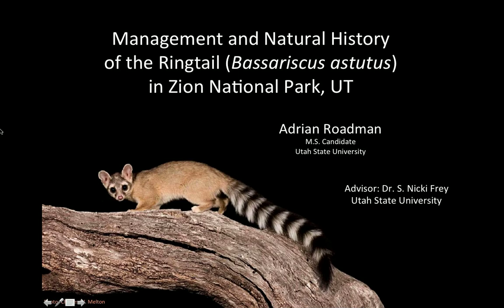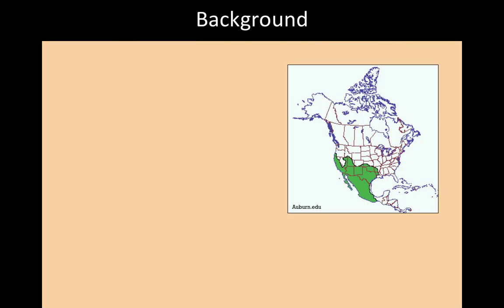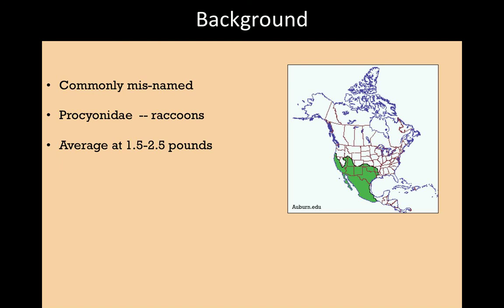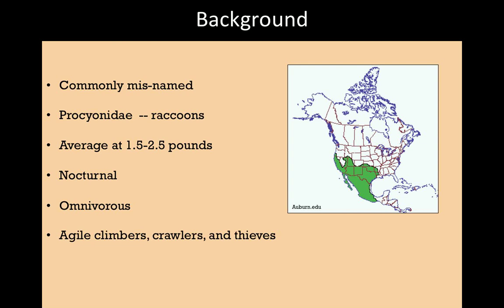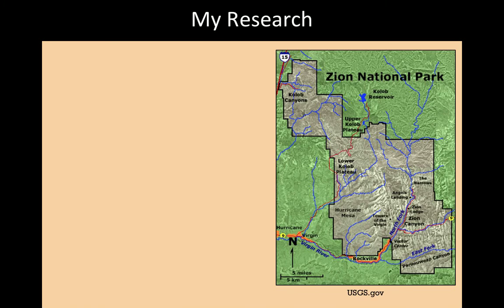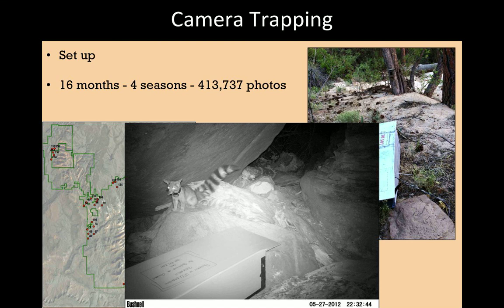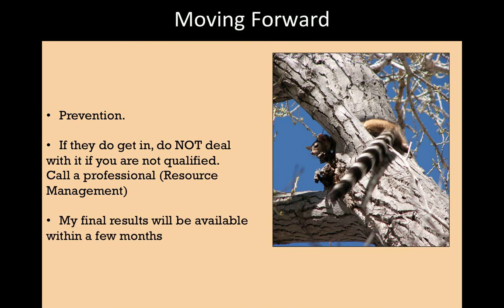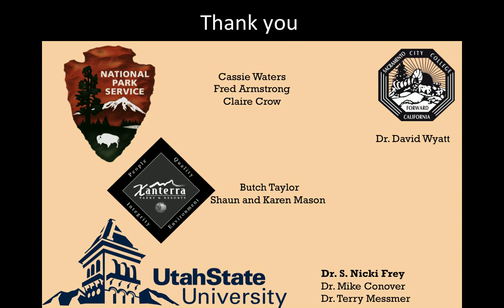Ringtail Damage Management Presentation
Learn about the ringtail and observations of them in Zion's National Park.